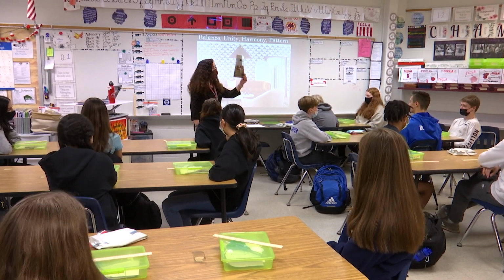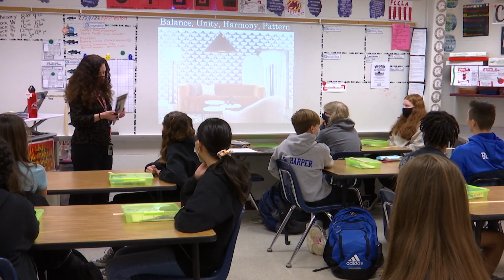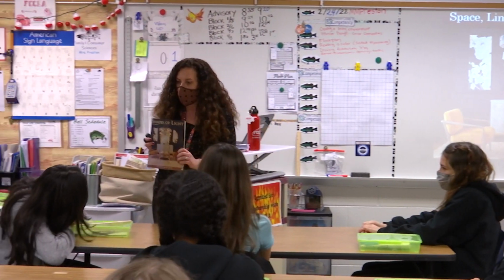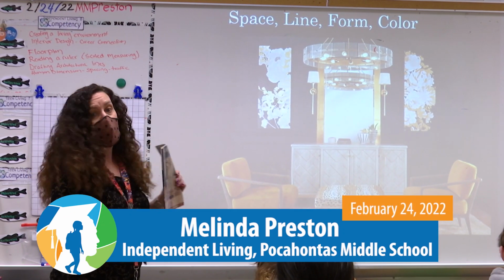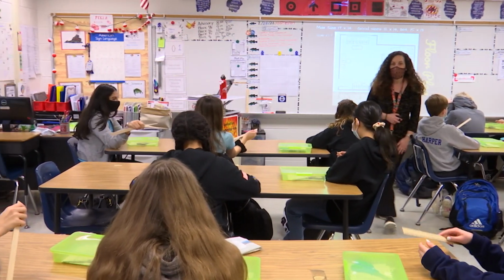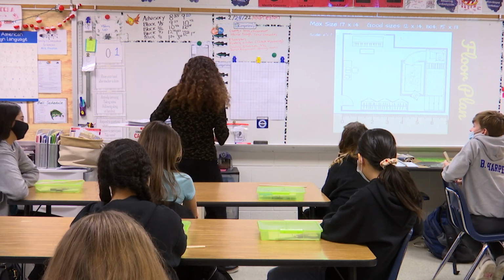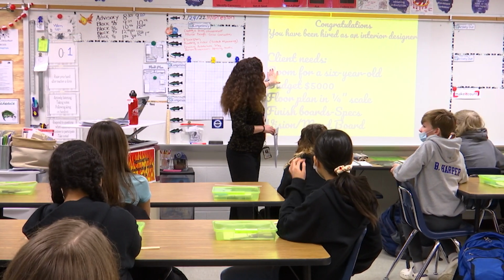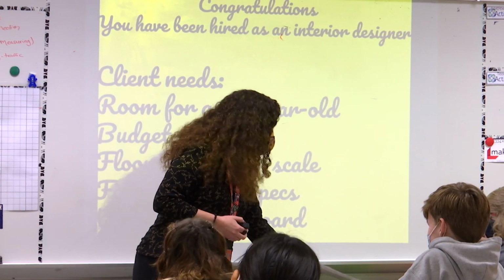Henrico Learning Today - Pocahontas Middle School - February 24, 2022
HCPS TV visited Ms. Preston's Independent Living class as they worked on being interior designers.